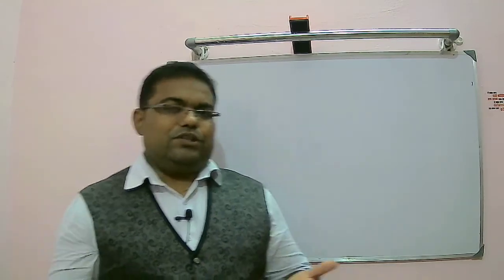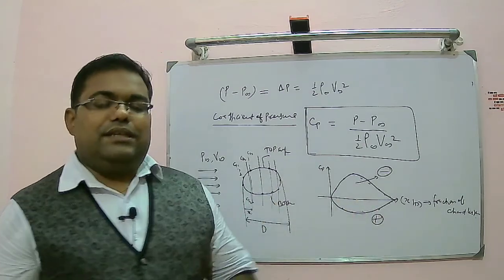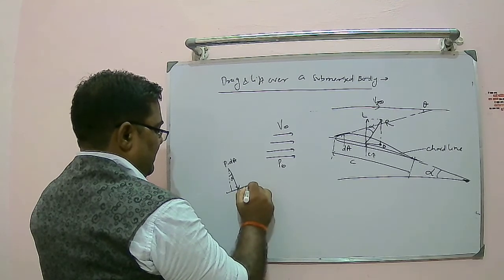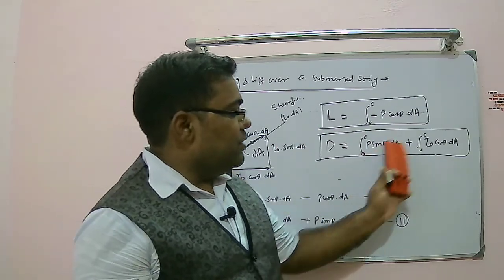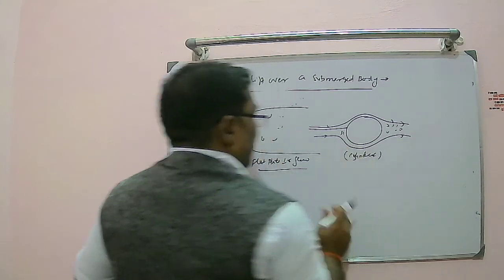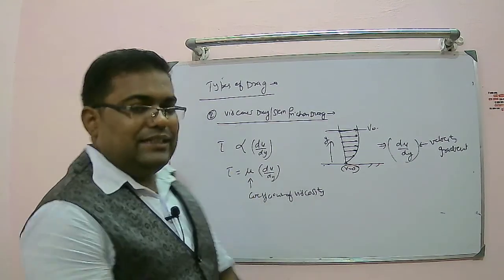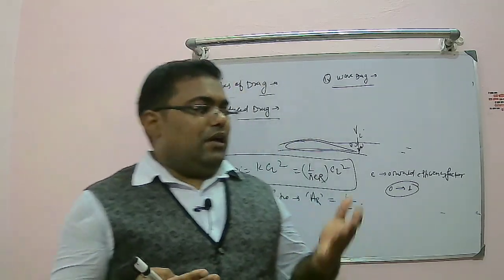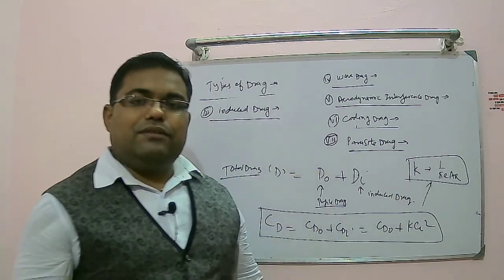Aerodynamic Drag Reduction Techniques/Concept of Stream Lining// Drag reduction methods // GATE (AE)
This lecture consists of: - Various Drags and drags Reduction Techniques
- Importance of pressure coefficient in Aerodynamics., - Lift and drag on a submerged body, Concept of streamlining, drag reduction methods, induced drag,